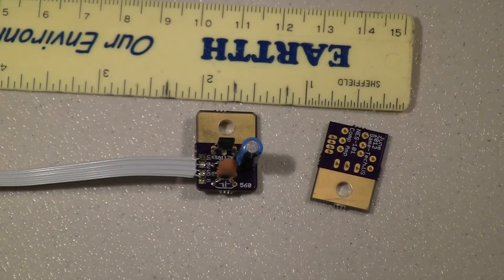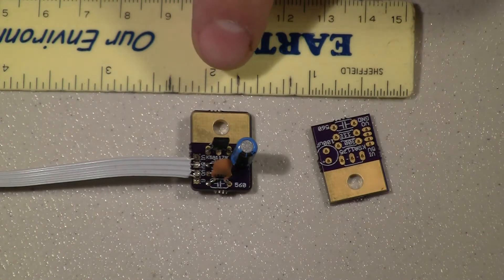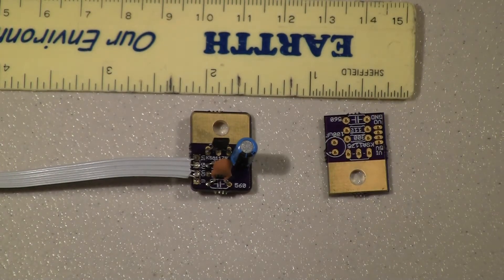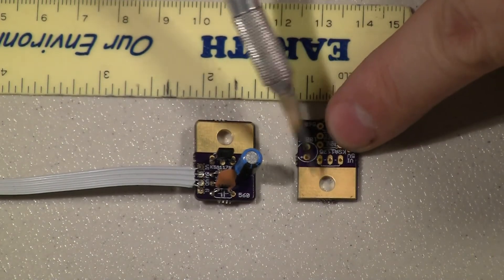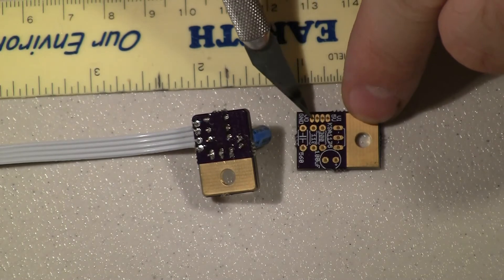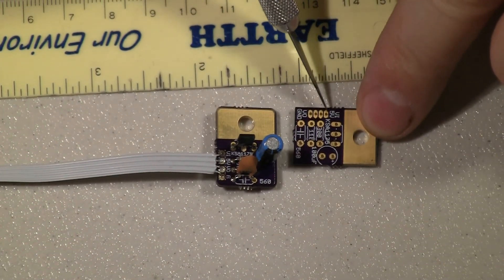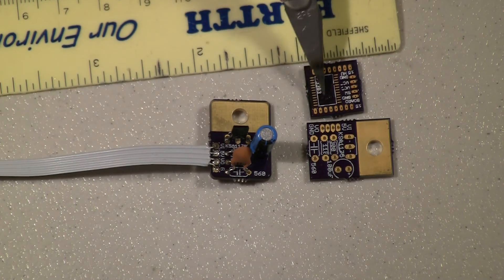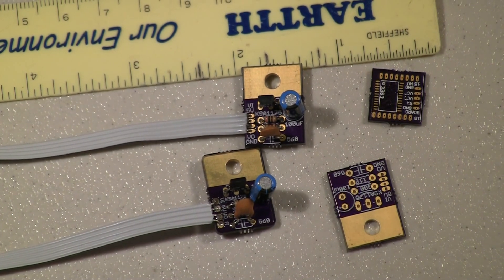NES-101 Nintendo Top Loader - PCB fab lessons learned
Lessons learned from assembling 100 of the same board. In this case, my composite amp board for the nes-101, nintendo top loader.